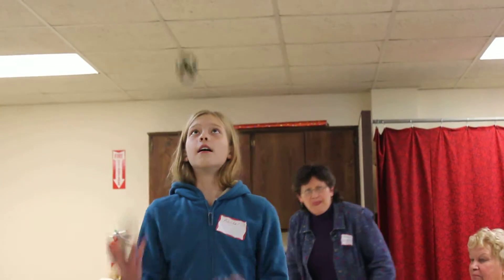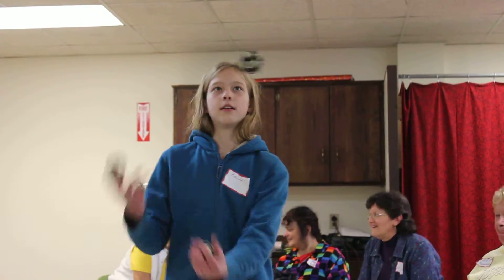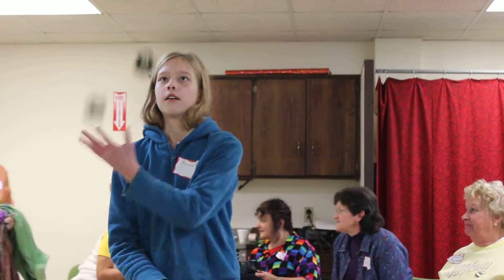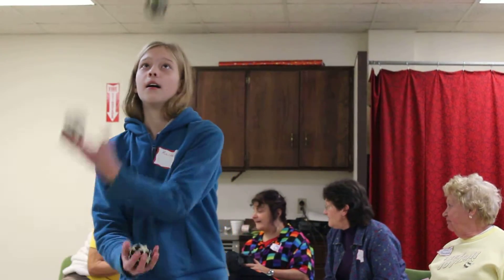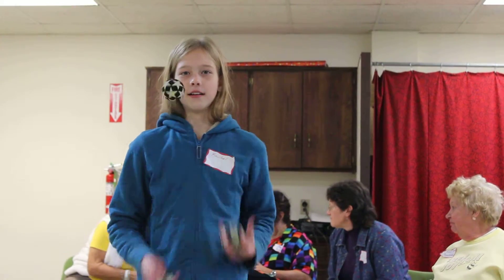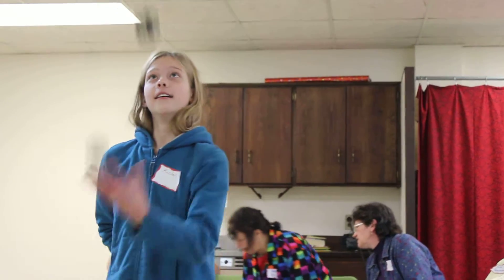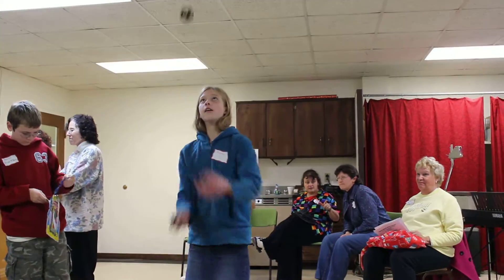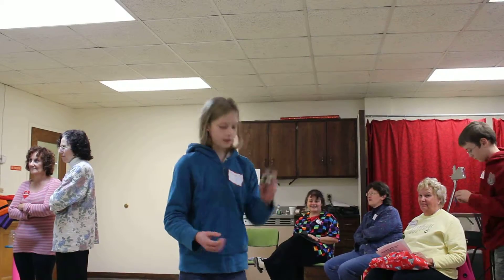Juggling from Oneneta NY Clown Workshop